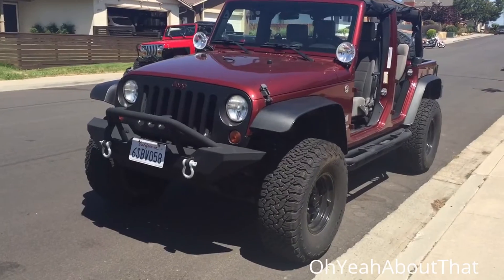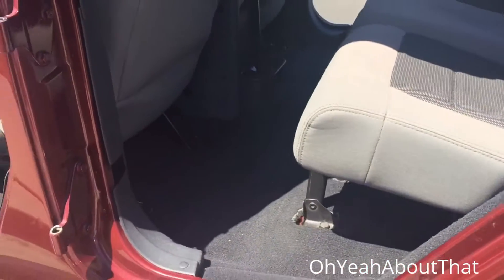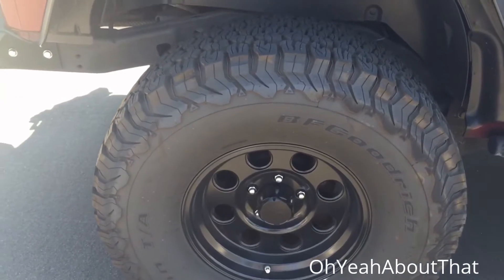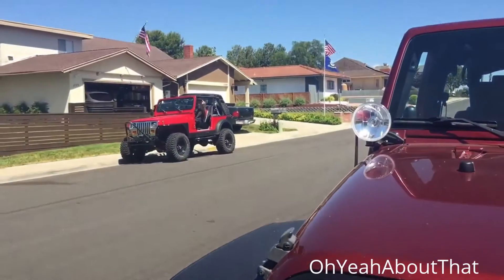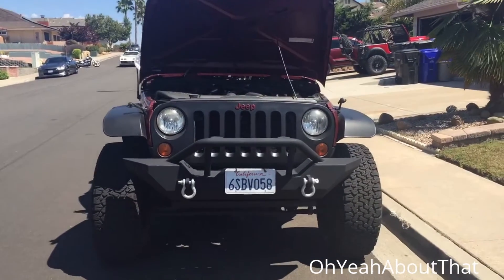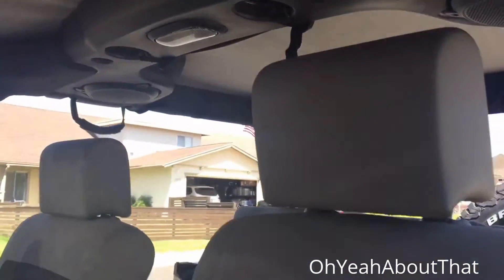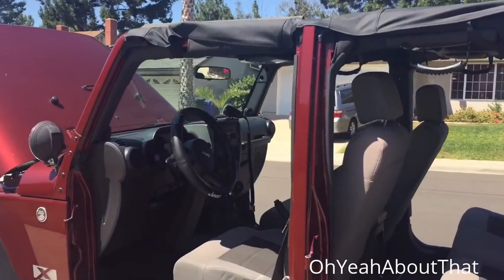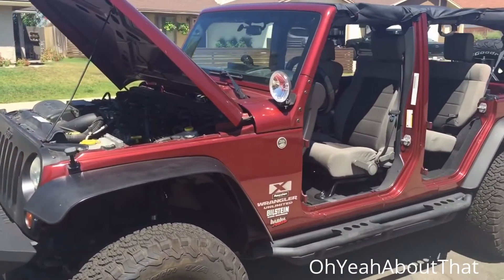Cory's Lifted 2008 Jeep Wrangler Unlimited (JK) WALK AROUND!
A walk around of Cory's 2008 Jeep Wrangler JK.  He has owned this Jeep for several years.  it has a 2.5" lift with 35" BFG All Terrain tires.  He did the fender mod and also added Tuff Stuff front and rear bumper assemblies.  The Jeep is normally a hard top (freedom top) but he has the top and doors removed for the majority of the Summer!